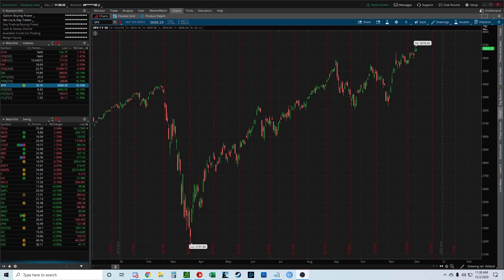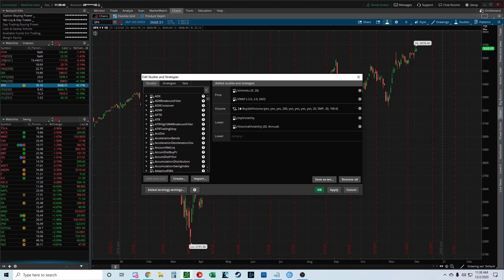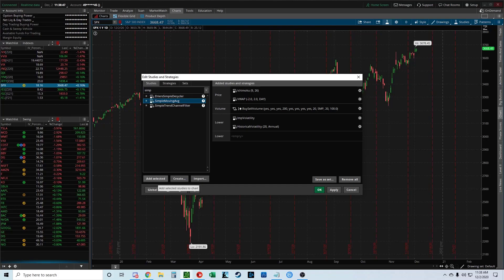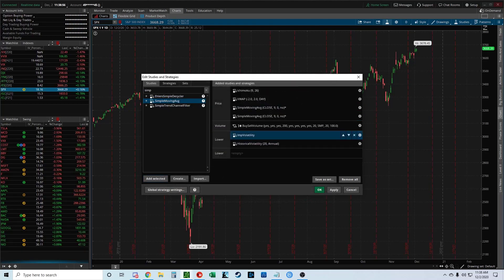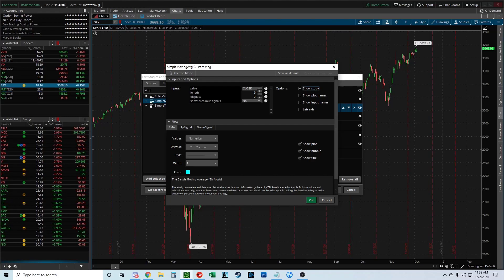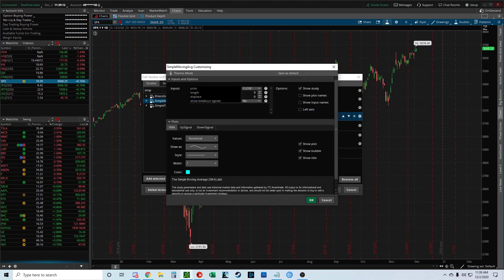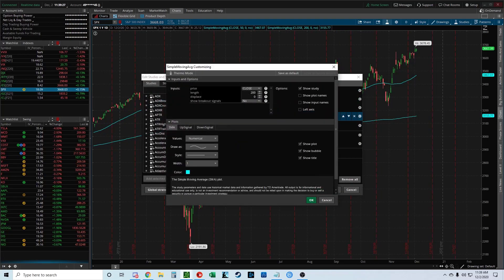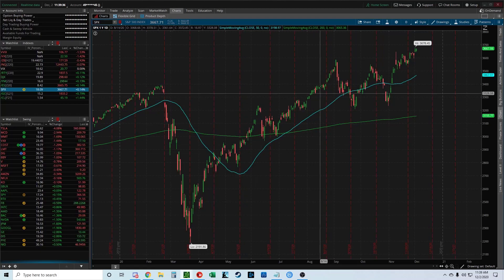How to Add Simple Moving Average Lines in TDAmeritrade's ThinkOrSwim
How to Add Simple Moving Average Lines (SMA's)  in TDAmeritrade's ThinkOrSwim

Are you ready to transform your trading game? HaiKhuu Trading is here to make that happen. We're committed to building an engaging community where traders, regardless of experience, can come together to learn, share and succeed in the dynamic world of the stock market. Our seasoned professionals are devoted to empowering you with the knowledge and tools to navigate the market effectively, build a robust income stream, and achieve financial freedom.

Why is HaiKhuu Trading's Discord Channel a Game-Changer?

- Unlimited 24/7 Access: The market doesn't sleep, and neither do we.

- Daily Voice Conference Calls: Gain unique insights and strategies from our professionals in real-time.

- Personalized Watchlist Reviews: Have your watchlist scrutinized by our veteran traders for strategic insights tailored to your interests.

- Proprietary AI Trading Algorithm: Gain access to our proprietary trading algorithms and alerts.

- Anytime, Anywhere Live Screen Sharing: Keep up with the fast-paced market from any device with our daily live screen sharing sessions.

- Comprehensive Education Section: Never stop learning with our constantly updated "Education" section, designed to keep you informed and ahead.

Join our Free Discord today and be part of a community where success is a shared journey

HaiKhuu Trading: Your Pathway to Prosperity. Let's shape your financial future, together.